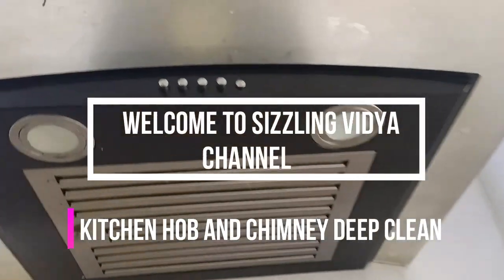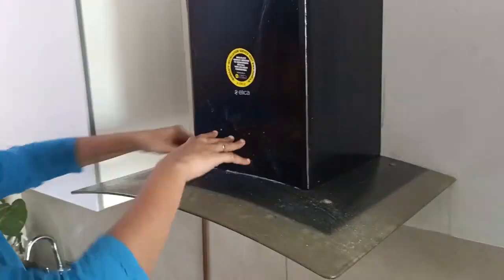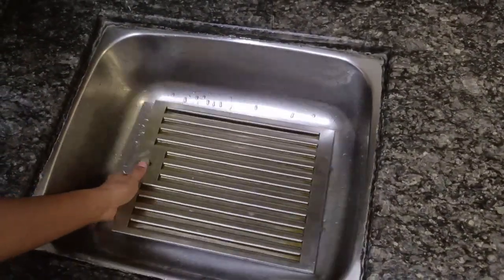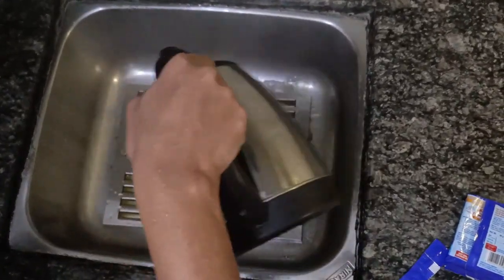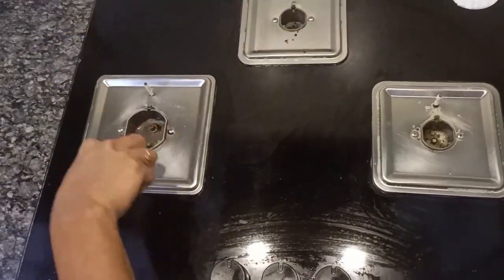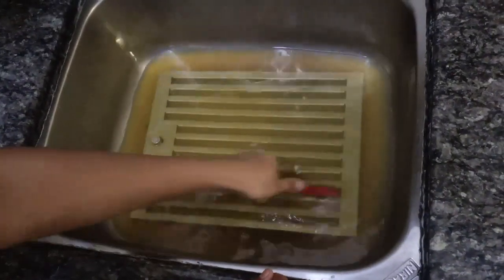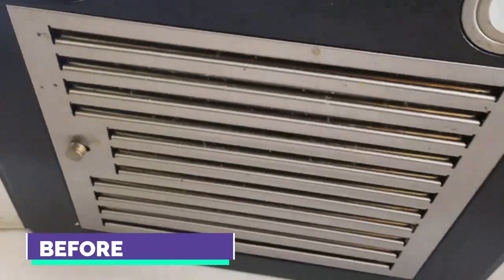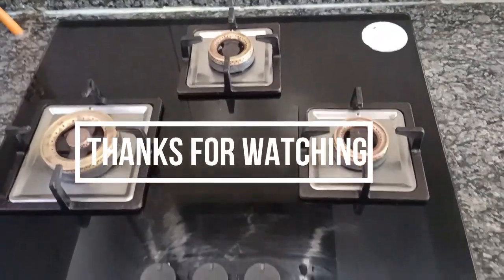Kitchen Chimney Cleaning & Hob (Gas Stove) Deep Cleaning Tips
Kitchen Chimney and Hob (Gas Stove) Deep Cleaning
Hi All. This video is about Kitchen Chimney and Hob cleaning. These are simple and quick cleaning procedures. They are easy to follow.  The kitchen is the heart of the home and a highly used place in our homes and hence keeping the clean is important. These cleaning can be used for any type of chimney and gas stove. It needs to necessary for the type of chimney and hob which I have.
As the inbuilt hobs generally come with auto ignition and complicate the design, I would recommend not to use any harsh chemicals and sharp tools to clean them. Proper daily care and occasional deep cleaning can keep your Kitchen Hob/ Gas Stove and Chimney always sparkling clean and maintenance-free.

Products Used in this Video:
1.  Glass Chimneys -
2.  Glass hobs -
3.  Metal Cleaning Brush -
4.  Microfiber cloth -